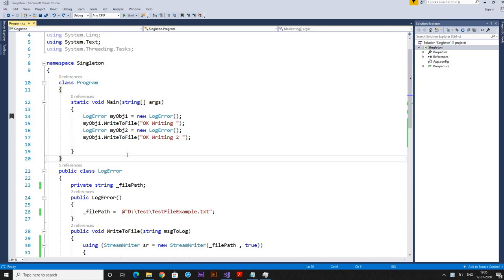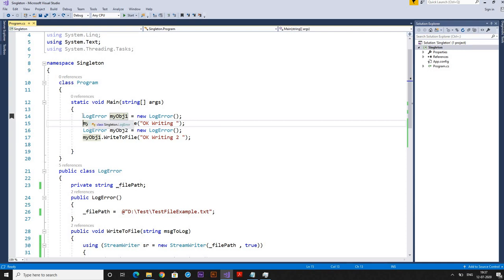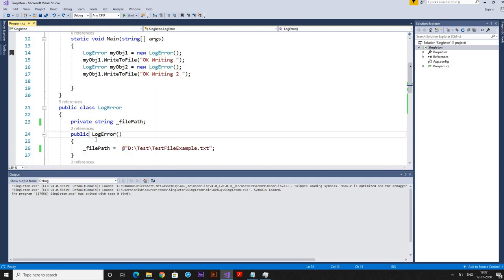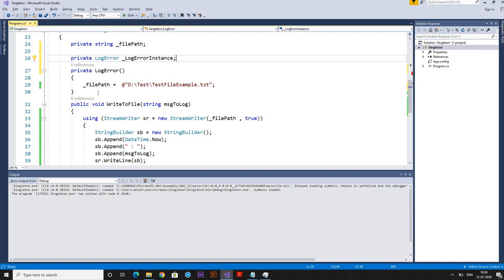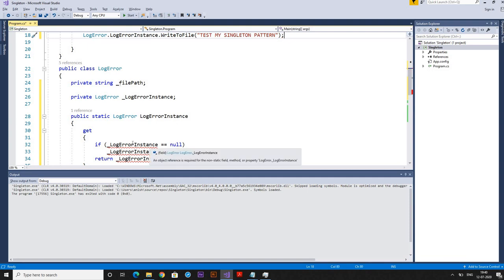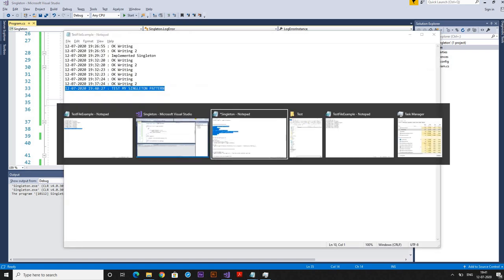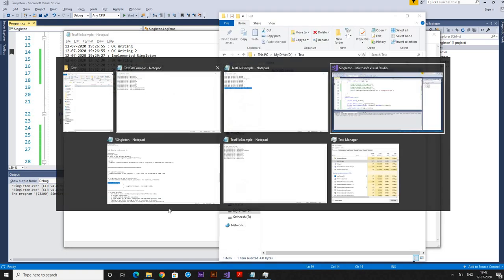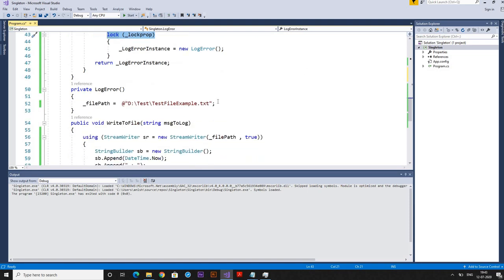Singleton Design Pattern - a simple explanation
Design Patterns - The Singleton Pattern

In this session we will learn to implement the Singleton Design Pattern in C#. Comment your feedback